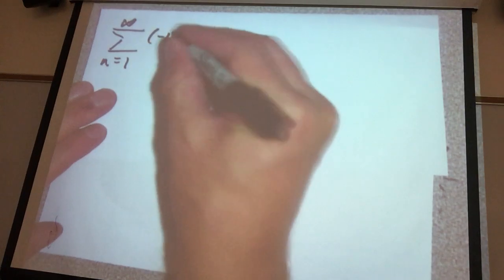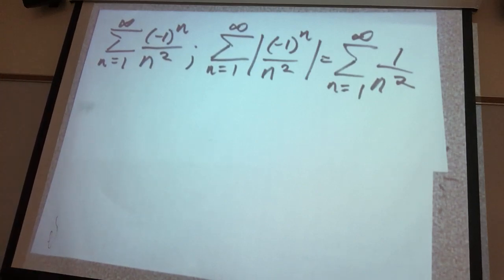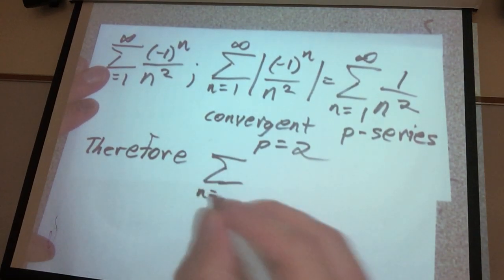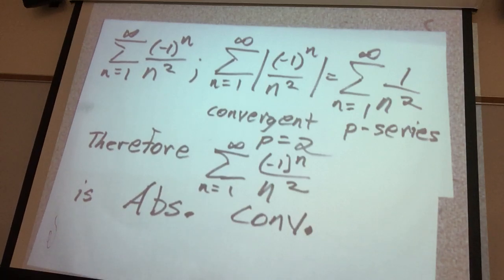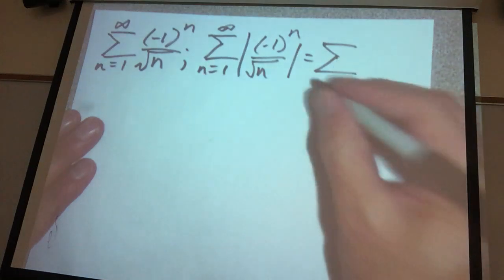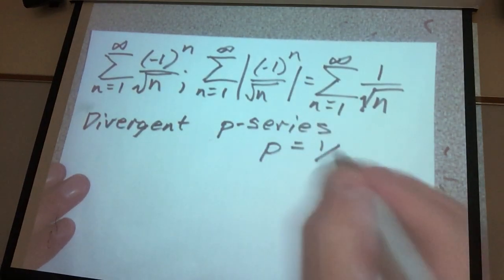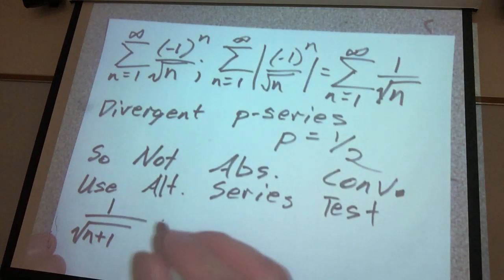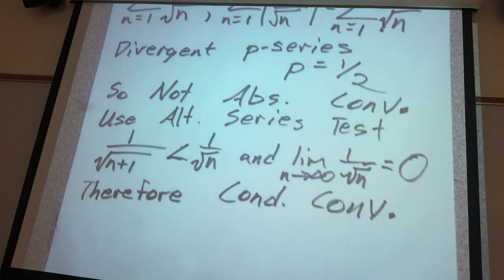Abs and Cond Convergence 2